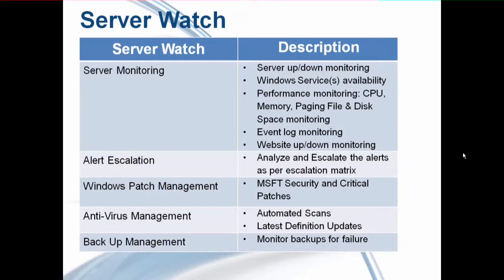Low Cost, High Impact NOC Services - Part 2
Trevor Nelson from Live Virtual Helpdesk shares how LVHD has setup a unique NOC solution that delivers results in a new and unique way. Trevor goes over the latest plans from LVHD and how they are different than all the other NOC solutions on the market.